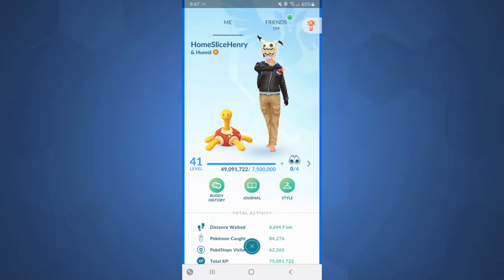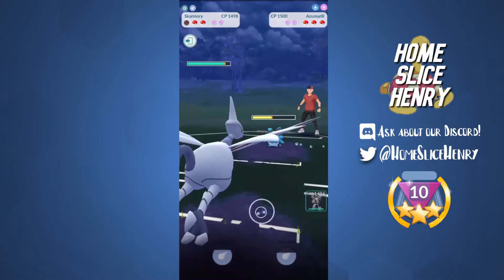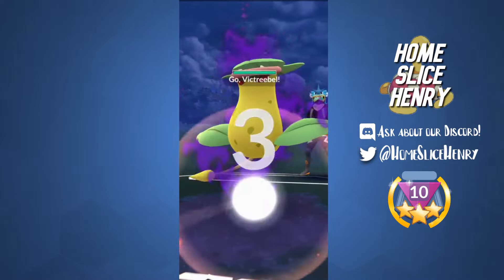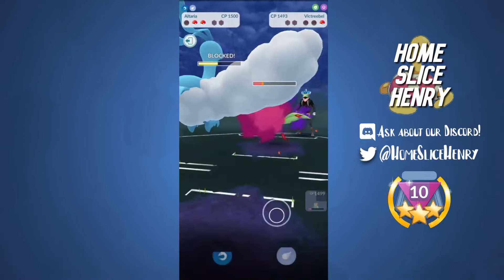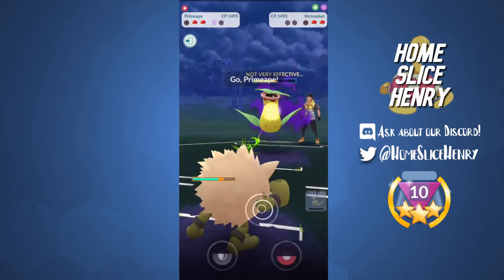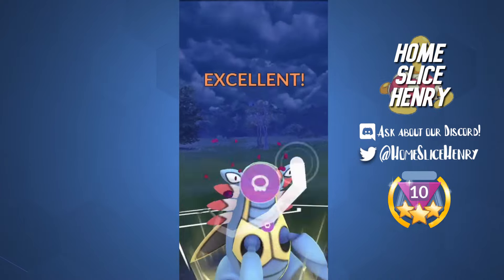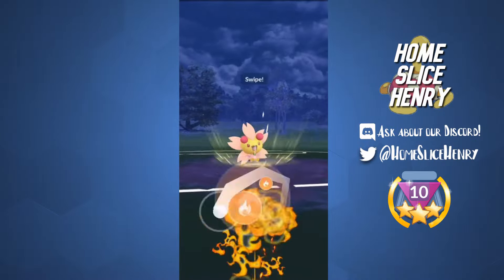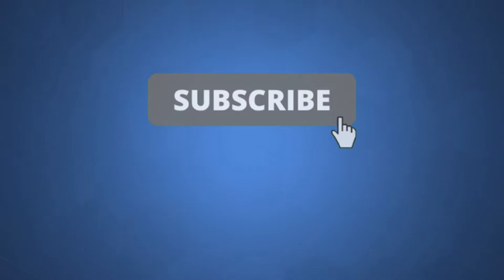SPIN THE WHEEL CHALLENGE: GREAT LEAGUE EDITION | Pokemon Go Battle League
In today's video, I spin a wheel of Great League Pokemon, then have to try and win with the crazy teams the wheel gives me.  I hope you enjoy!